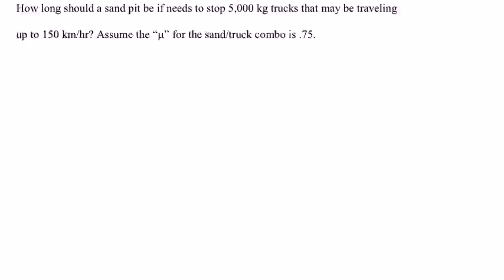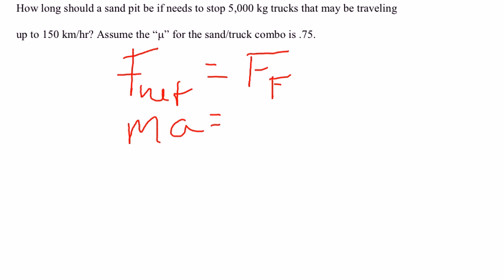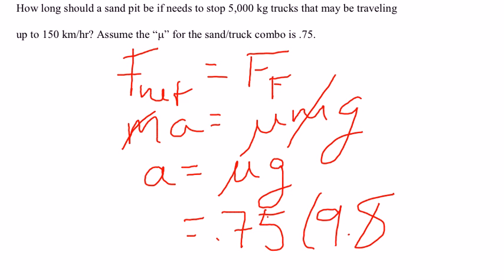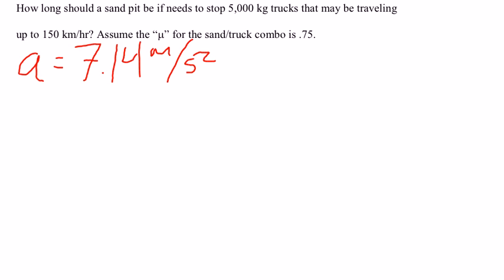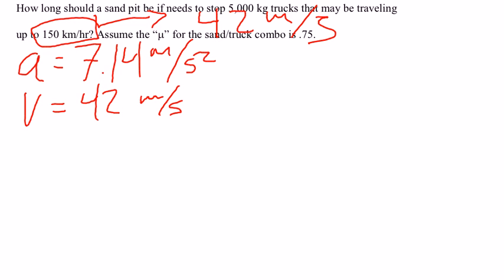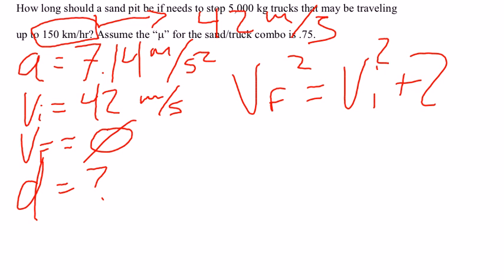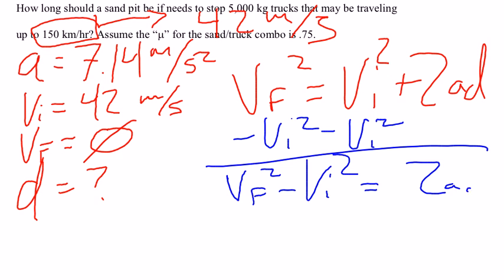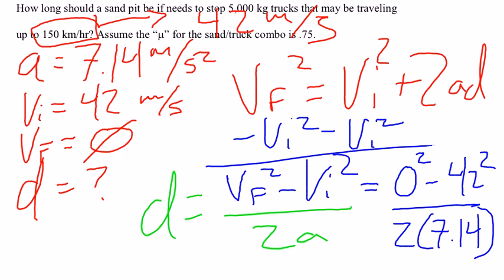FORCE AND FRICTION 9